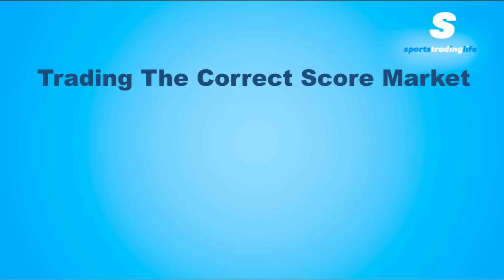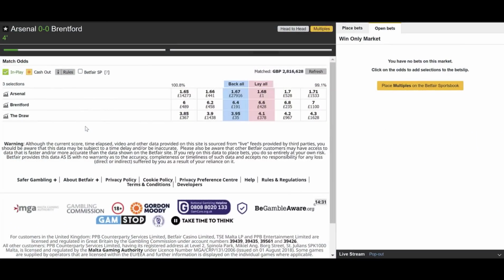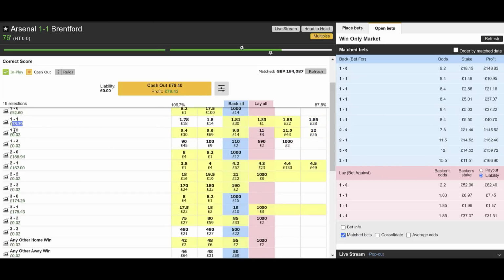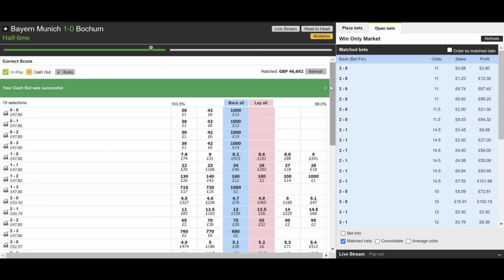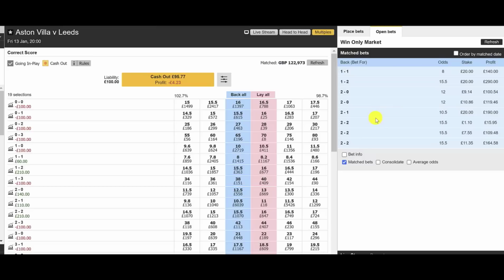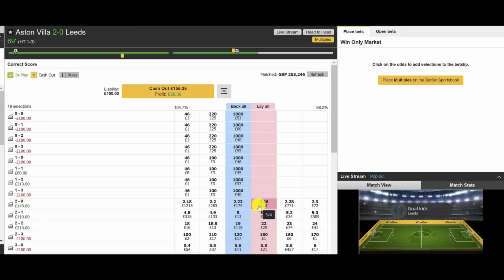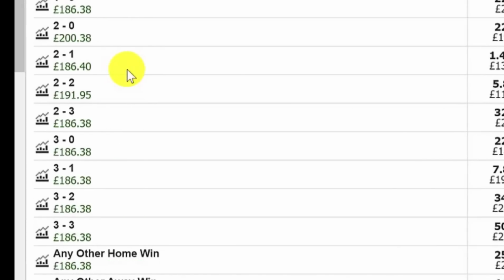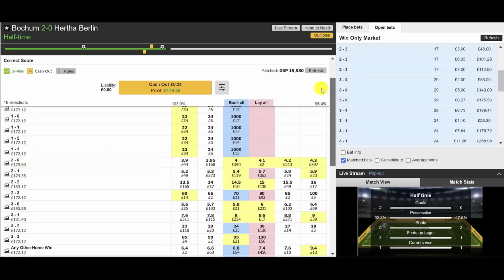Little Known Correct Score Football Trading Tips REVEALED!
This video will show you more about trading football on Betfair and in particularly trading correct score market on Betfair.

The Correct Score market can initially seem like a confusing and hard market to trade but the secrets revealed in this video today alongside the strategy should help to simplify things a fair bit.

Go grab a nice cold beer and enjoy learning how to trade the Correct Score market in this unique way.